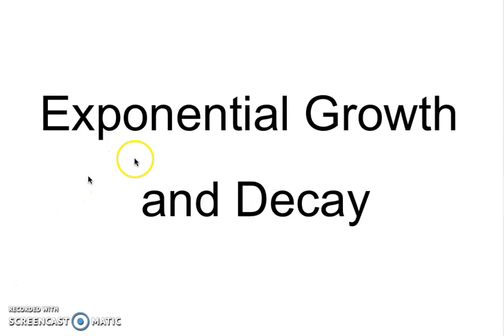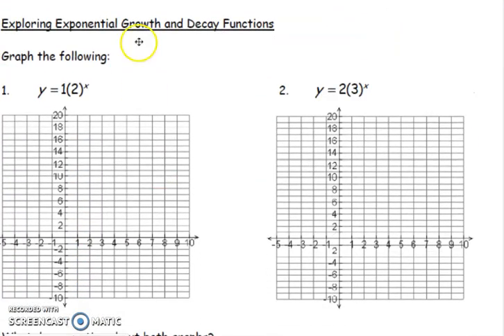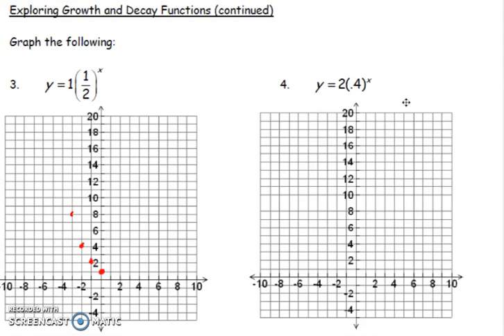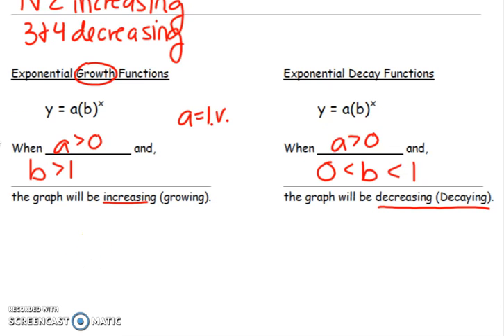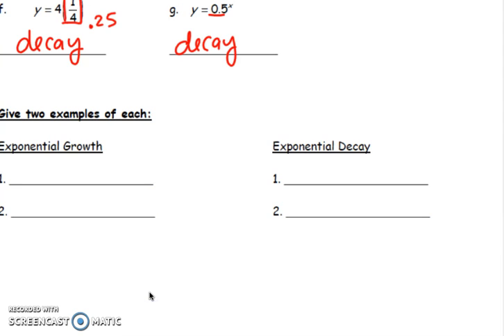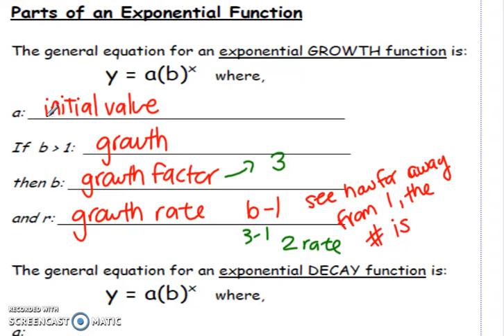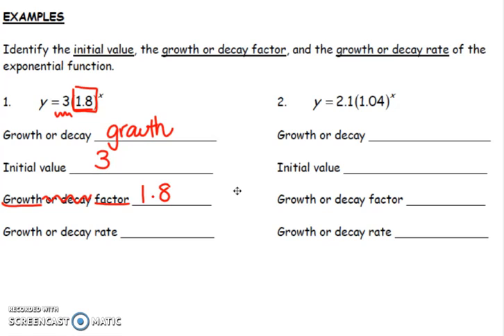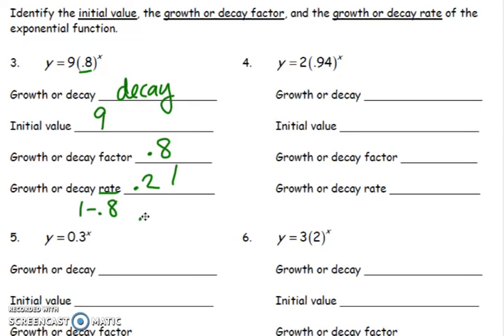Exponential Growth Decay Day 1